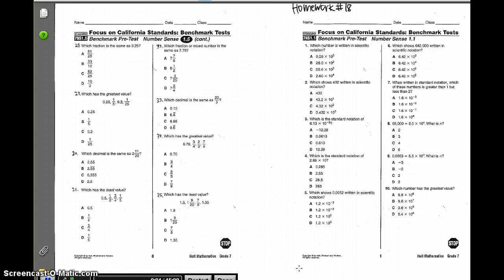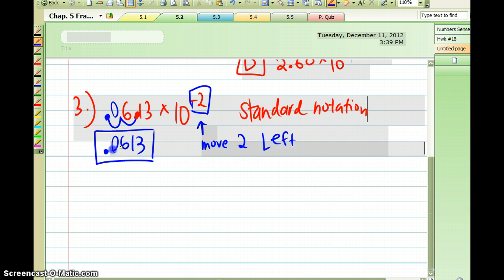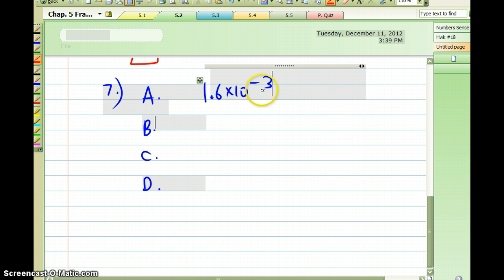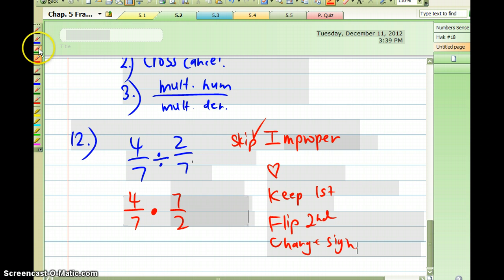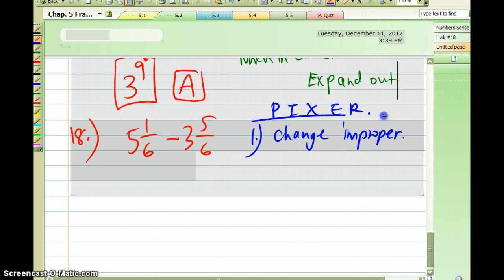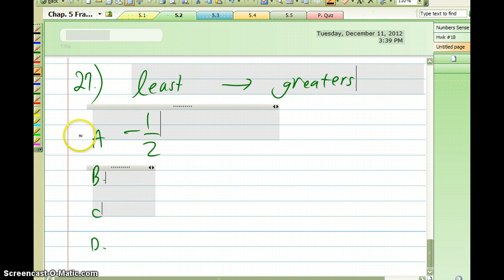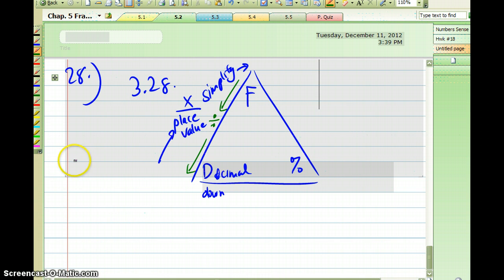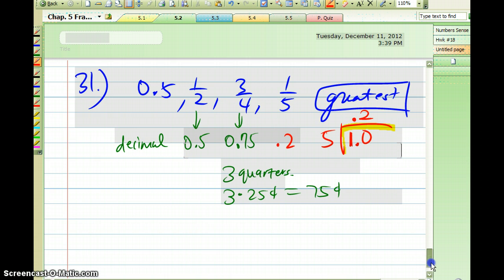Hwk #18 (NS 1.1, 1.2, 1.4, 1.5)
Mrs. Zhu works through the worksheet and does a few problems from each standard.